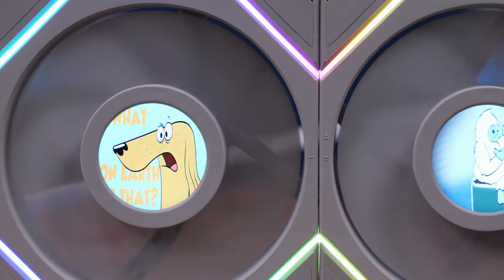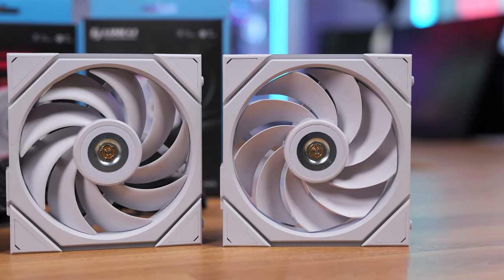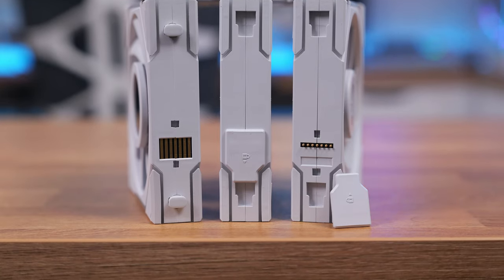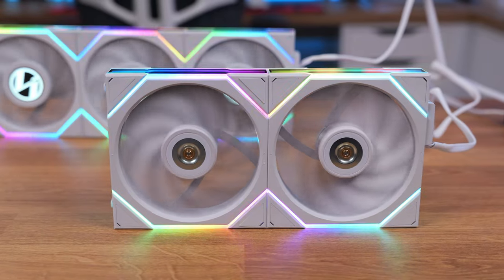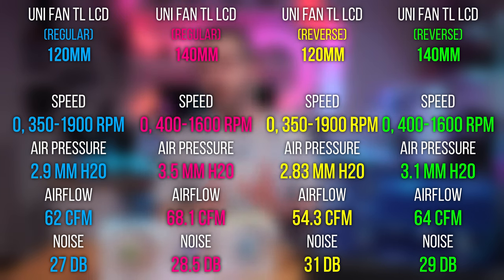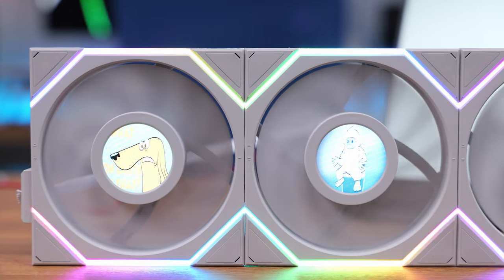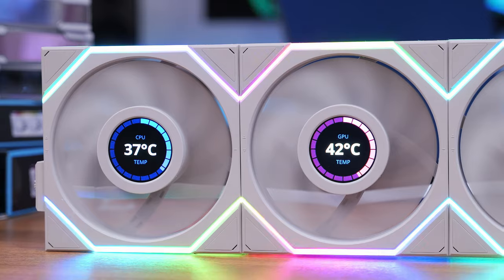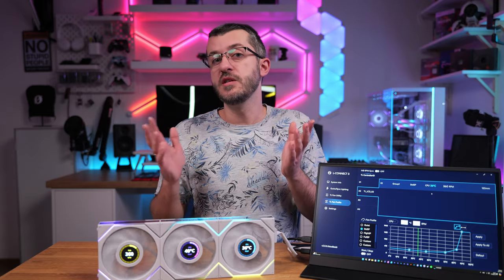Lian Li TL & TL LCD Fans - A new ERA of fans!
LCD screen on a fan, because apparently RGB is not enough anymore! But guys, these fans are nuts, you can pick between TL fans which are focused on performance while keeping the RGB thing or TL LCD which focuses more on the aesthetic aspect of your PC. Either way, they are amazing!
Check out ⤵️
SCDKey.com

🎥 MY GEAR